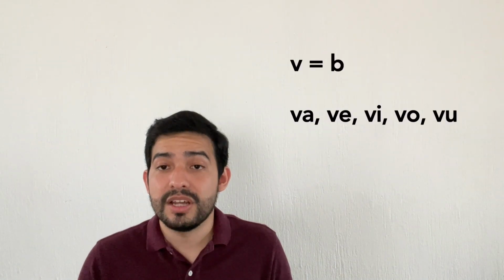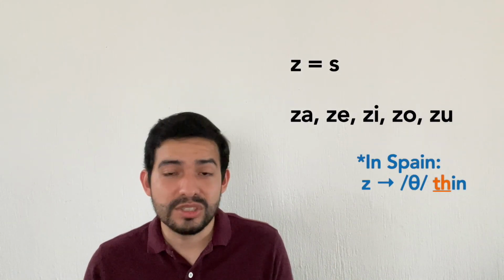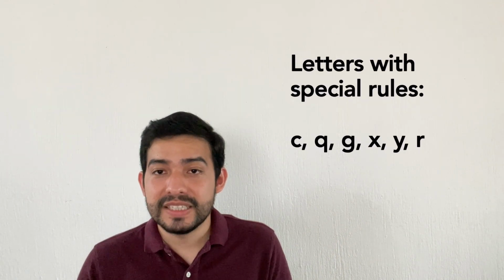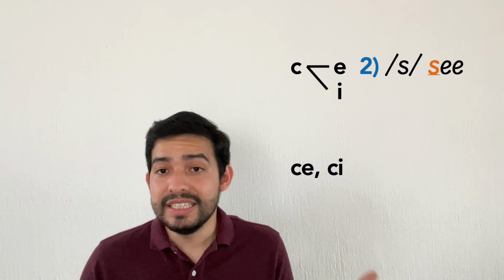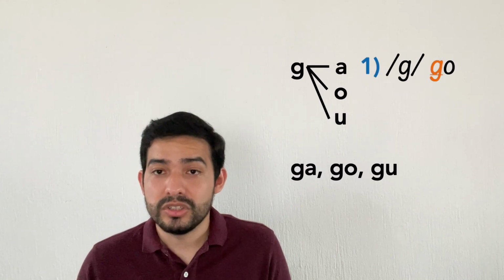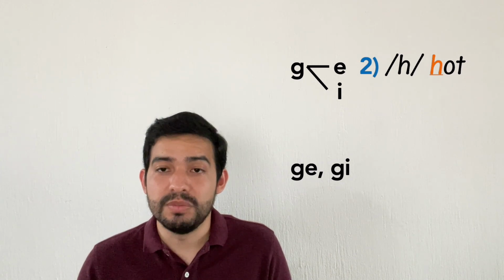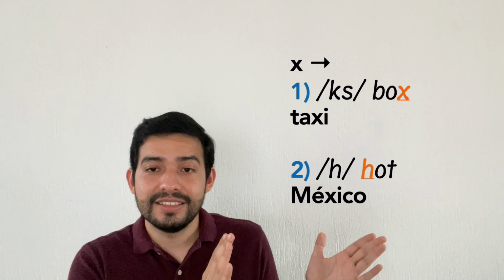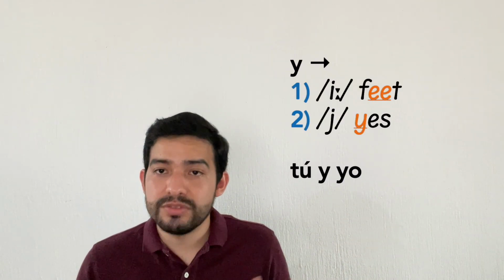Mastering Spanish Pronunciation - 2. Consonants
¡Hola! Learning the correct pronunciation of consonant sounds is essential to mastering Spanish. As a Mexican native speaker, I understand the nuances of Latin American Spanish and in this video, we'll be focusing on conquering these sounds.

In this video, we'll break down the different consonant sounds in Spanish, provide examples of words that feature these sounds, compare the pronunciation of specific English and Spanish letters and we'll have some exercises at the end.

Don't worry if you're finding certain consonant sounds challenging – practice makes perfect! I encourage you to watch the video or its sections as many times as you need until you feel comfortable with your Spanish pronunciation. Remember, the more you practice, the better you'll get!

Consonants
0:00 Intro
1:07 b, d, f, k, m, n, p, s
1:55 l
2:06 t
2:29 h
2:44 j
3:02 ñ
3:20 v, w
3:42 z
4:10 ll
4:59 c
5:25 q
5:50 g
6:13 x
6:37 y
7:04 "strong" r
8:21 "soft" r
9:08 Ex1. Read the syllables out loud
10:00 Tips